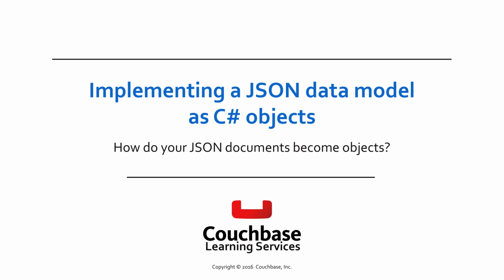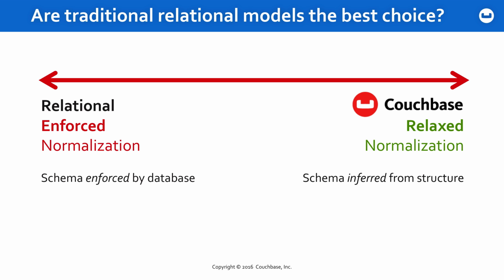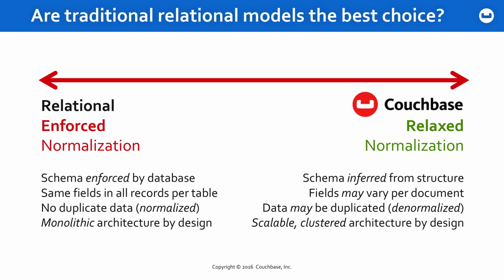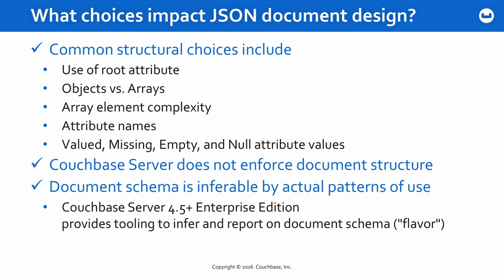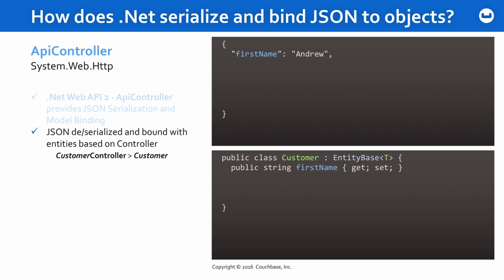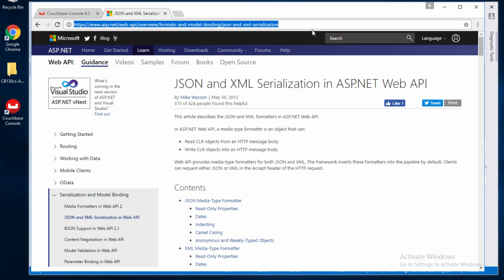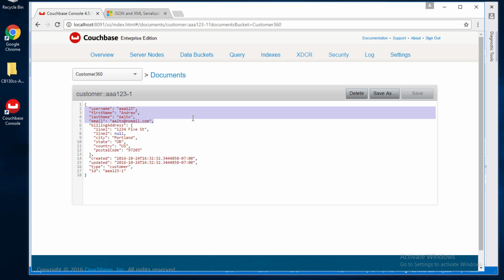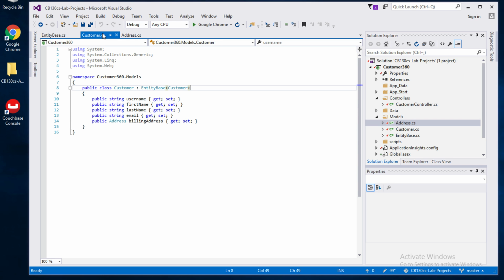CB130cs 5x - JSON data model in C#